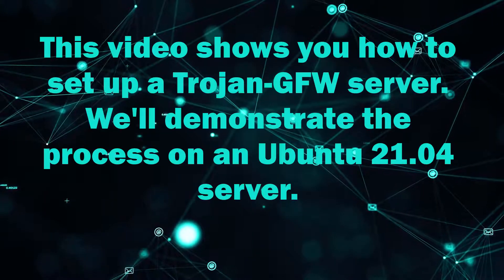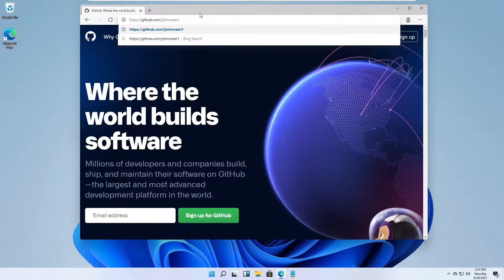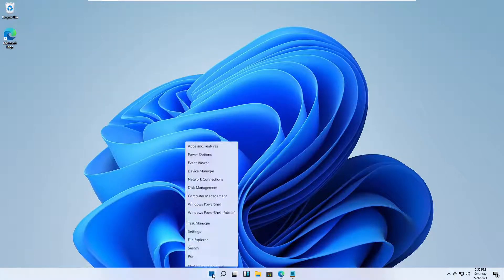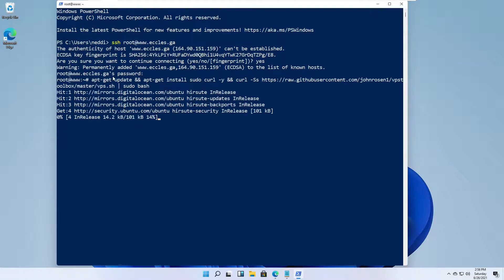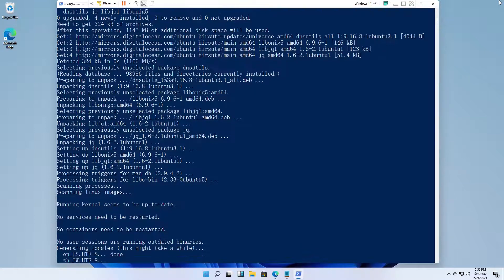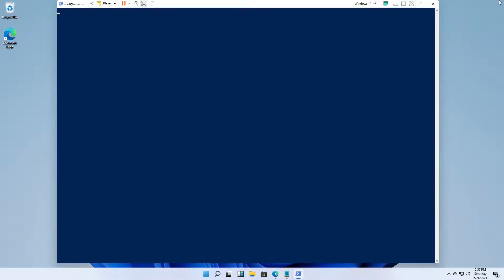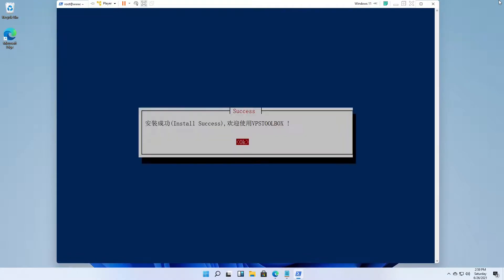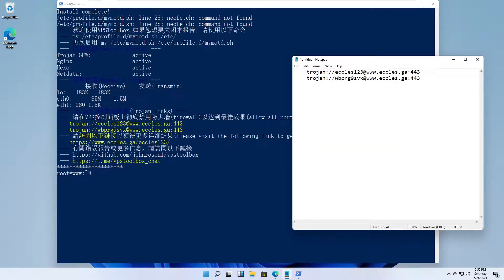Trojan-GFW Server on Ubuntu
An unidentifiable mechanism that helps you bypass GFW. This video shows you how to set up a Trojan-GFW server. We'll demonstrate the process on an Ubuntu 21.04 server. If you want your own Trojan-GFW server, you'll need a domain name, a VPS, and a DNS "A" record pointing from the domain name to the server's IP address.